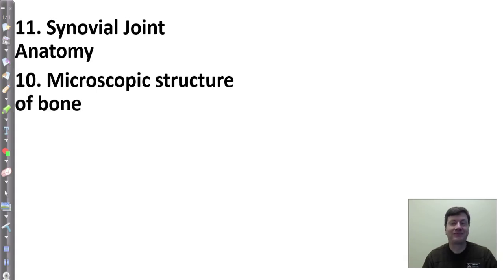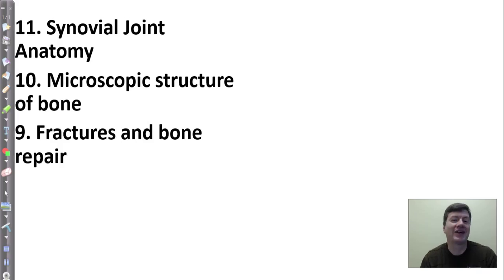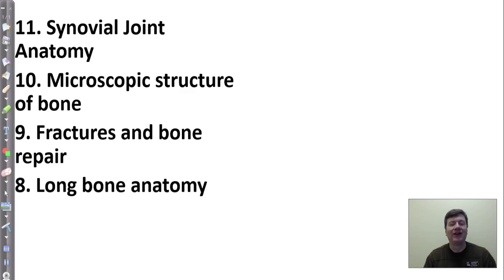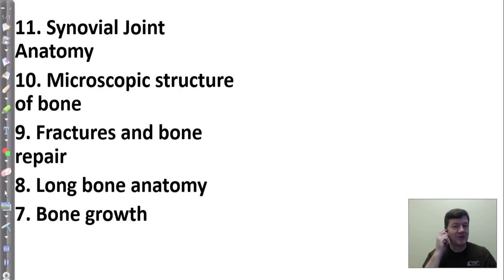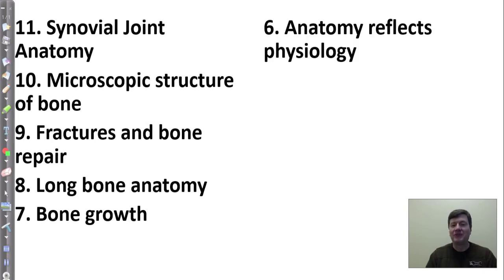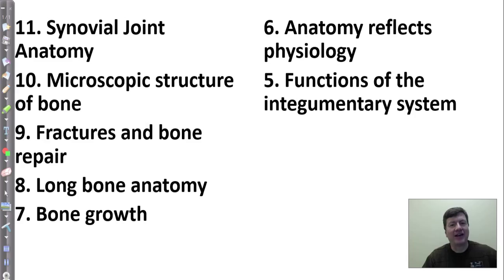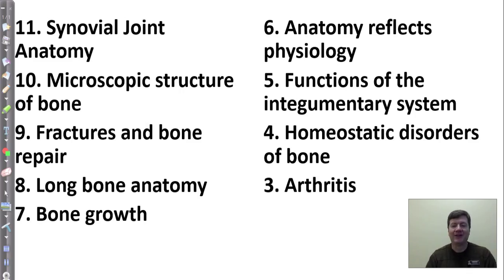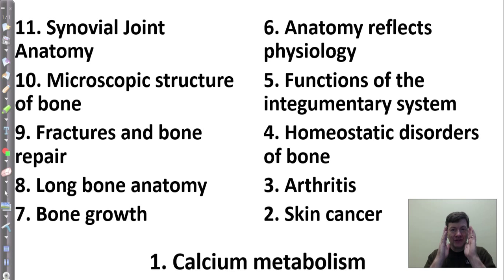Getting ready for test 2? Check out our top ten topics for test 2!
And the video referred to in this video is not 5.1, but the Optional- Test Review video found in this playlist.